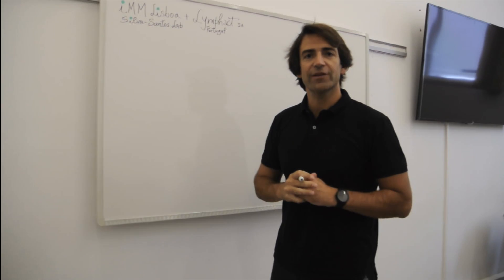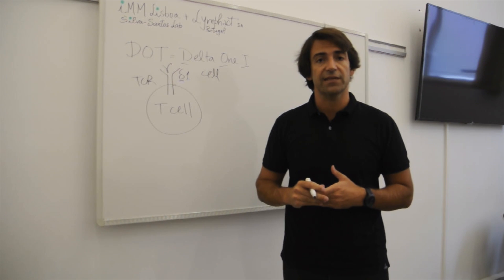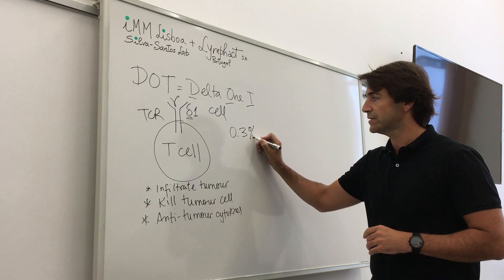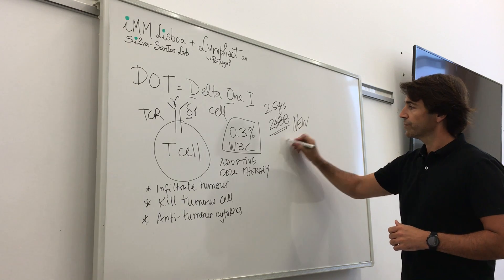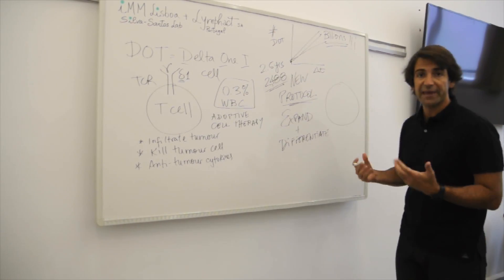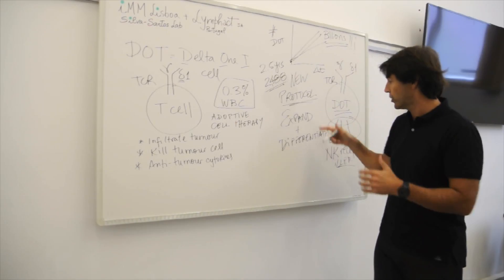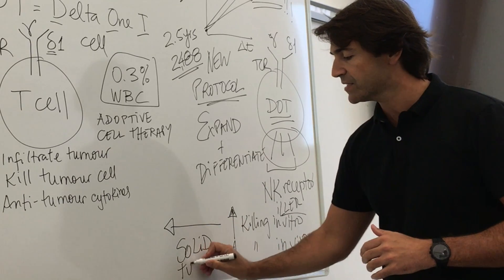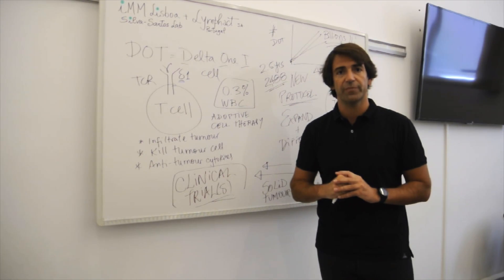DOT cells in adoptive immunotherapy of CLL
Clinical Cancer Research paper presented by B. Silva-Santos

"Delta One T cells for immunotherapy of chronic lymphocytic leukemia: clinical-grade expansion/ differentiation and preclinical proof-of-concept"
Afonso RM Almeida, Daniel V Correia, Ana Fernandes-Platzgummer, Cláudia L da Silva, Maria Gomes da Silva, Diogo Remechido Anjos, Bruno Silva-Santos
Clin Cancer Res. 2016 Jun 15